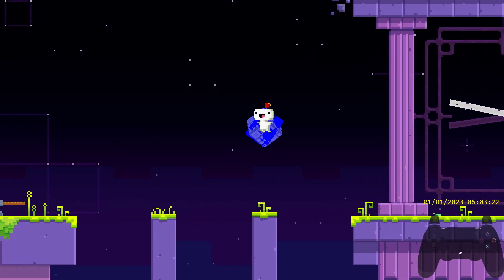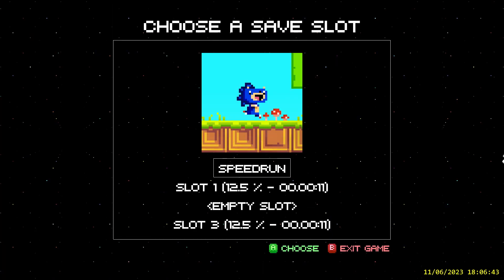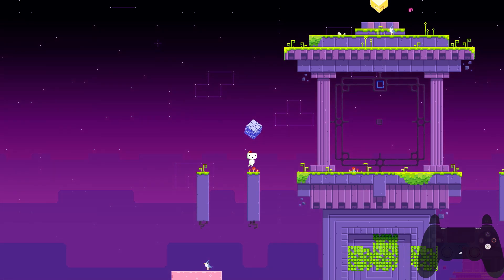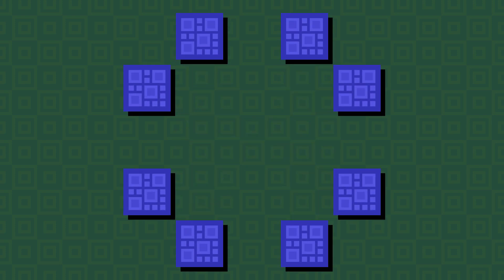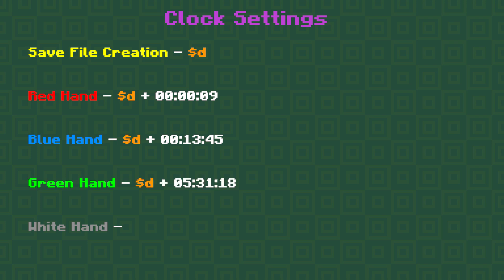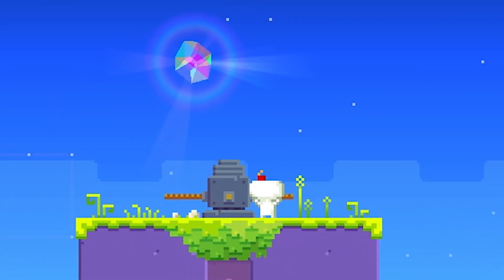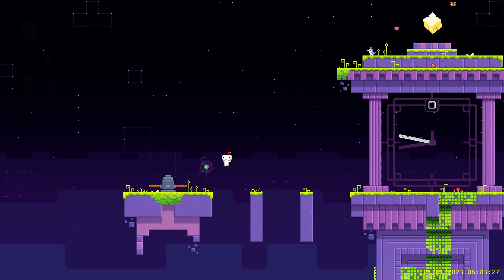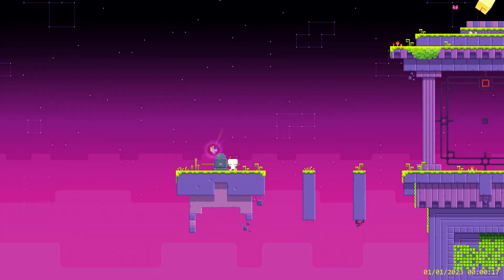FEZ Clock Tower - In-depth Analysis and Tutorial for Extra Cubes [CC]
00:00 - Introduction
00:33 - Time & Save Files
01:30 - Cube Spawning Animation Mechanics
03:35 - Setup: Macros, Clock Settings & Route
05:22 - Tutorial
07:36 - Outro
08:05 - Unedited Example